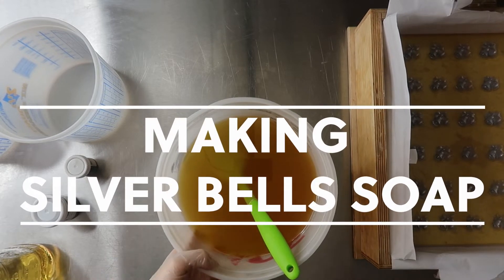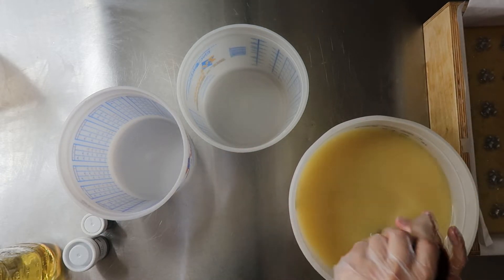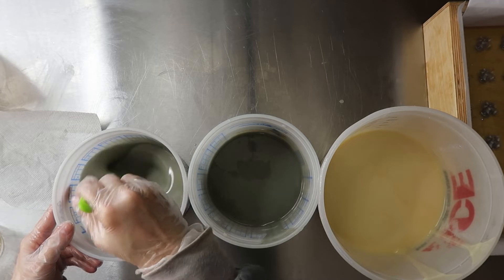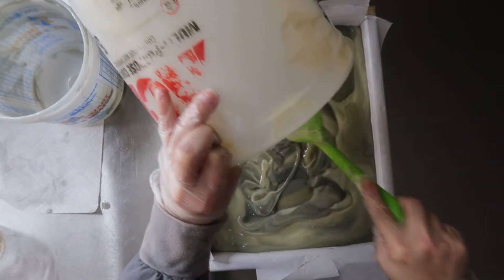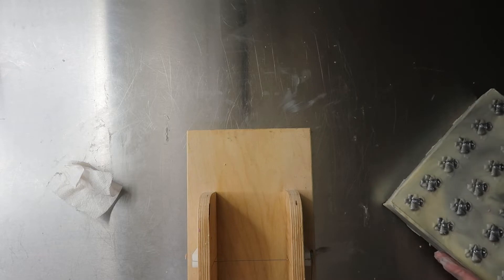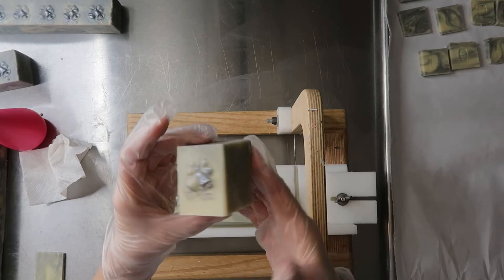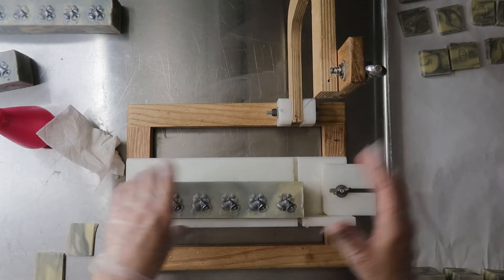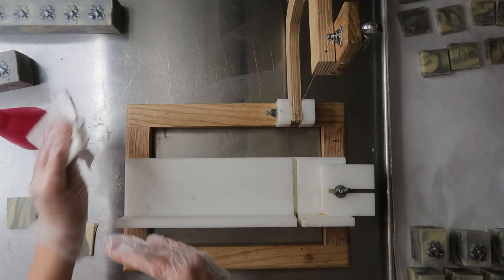Making Silver Bells Soaps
Happy Thanksgiving!!  Here is the second soap for the It's a Wonderful Life Soap Set.  I hope you like this and I had so much fun making these soaps!

These soaps are now available for preorder on our website!

Stay safe and don't forget to wash your hands!